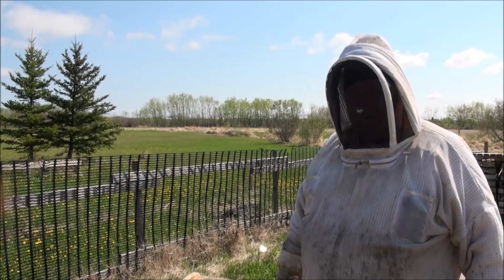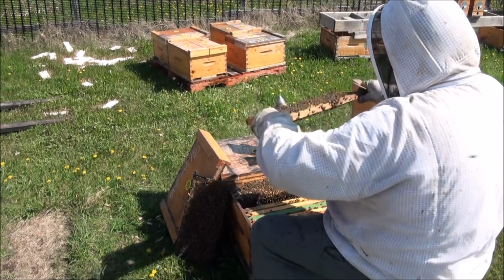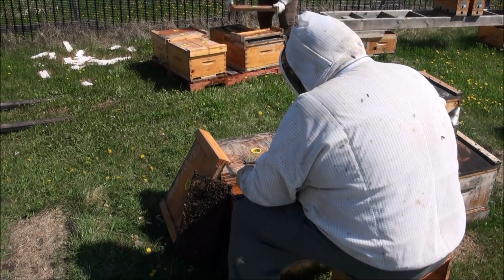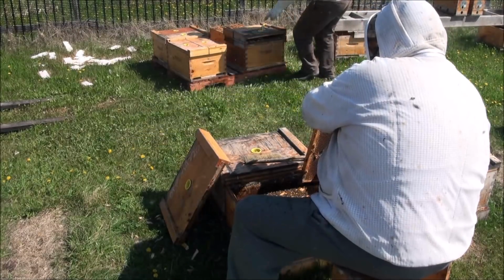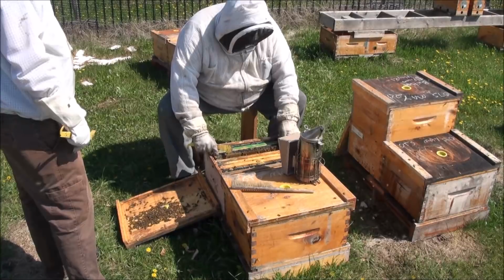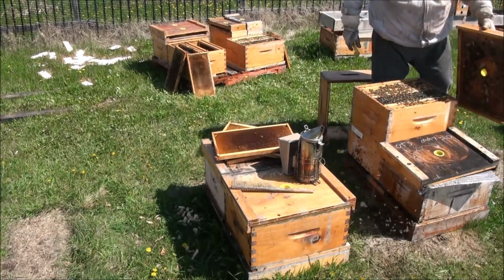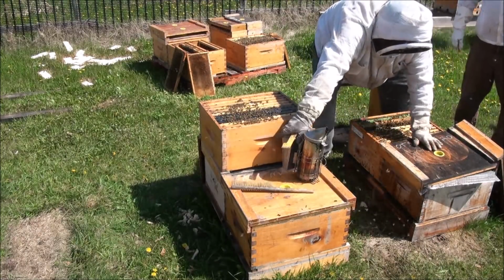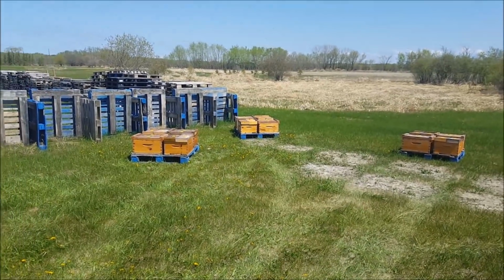First round of splits for 2019 - That Bee Man